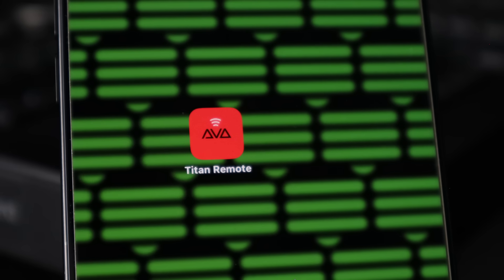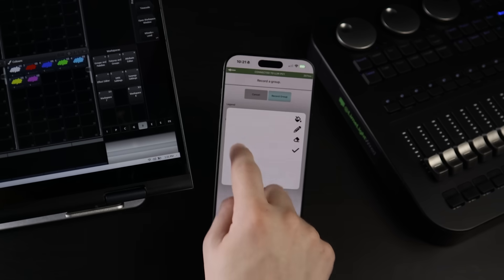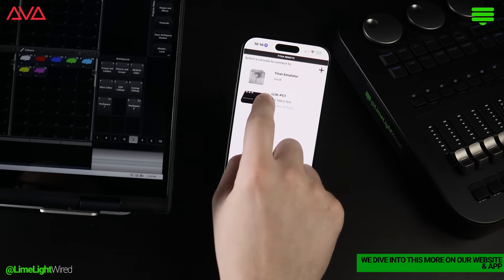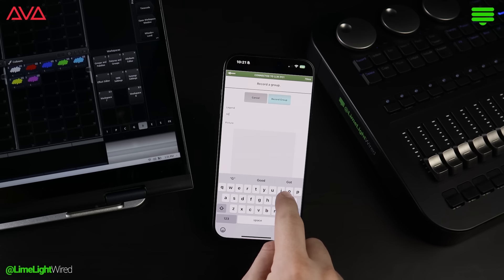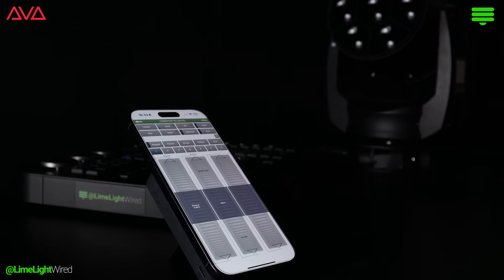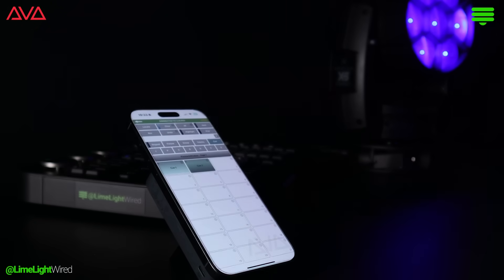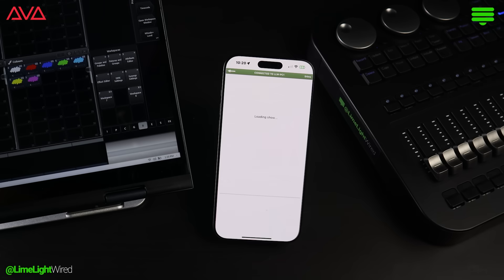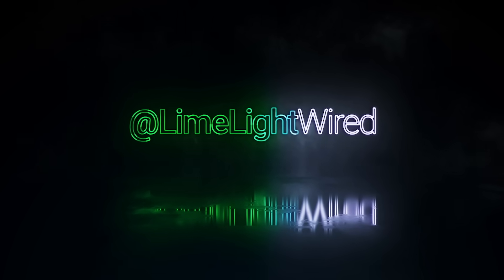The Avolites Titan Remote, What You Need To Know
The Avolites Titan Remote App is here to free you from the booth, giving you the power to control your entire show while roaming the venue like a boss. Whether you’re tweaking position palettes from the balcony, adjusting intensity backstage, or just flexing on the other programmers that don't have an app for their console, this app turns your phone or tablet into the ultimate mobile lighting weapon. If you’re still chained to the console, trust us—your workflow is about to get a serious upgrade.

00:00 Introduction
00:15 Setting Up The Avolites Titan Remote
00:30 UI Basics
00:50 Controlling Fixtures
01:05 Cues and Playbacks
01:25 Learn More